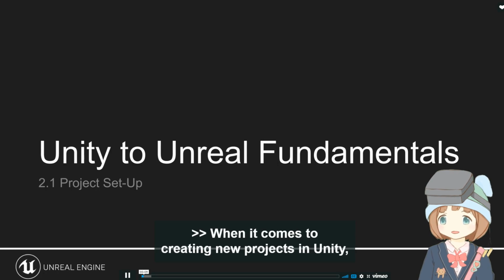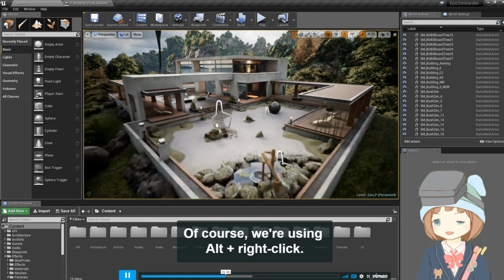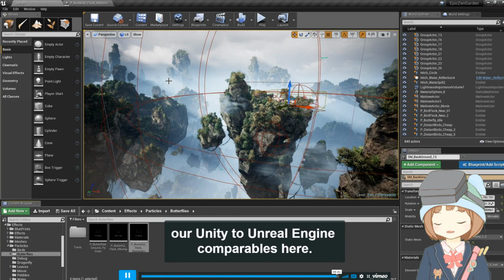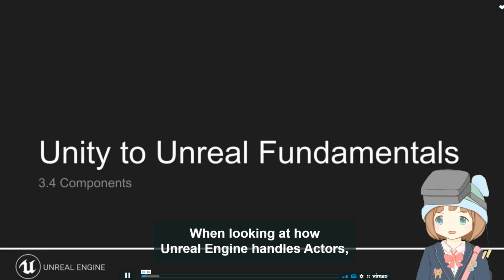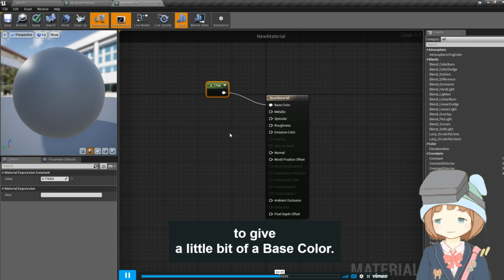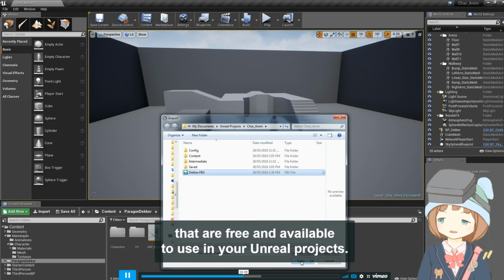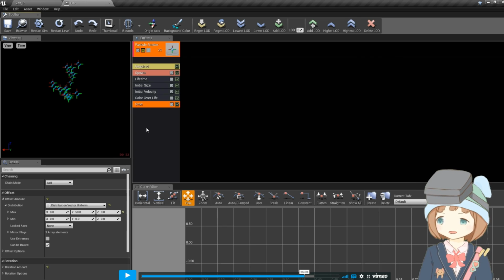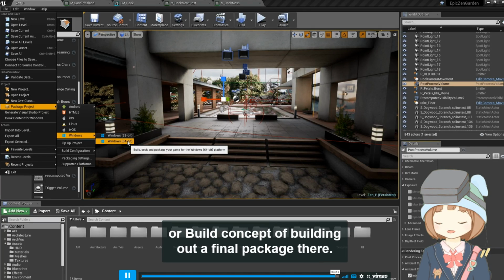Making the switch from Unity to Unreal Engine 4 を見る会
お引越ししよう